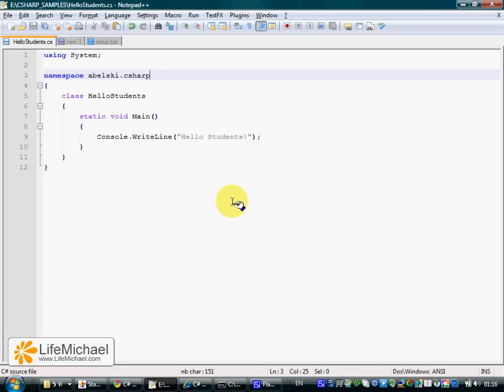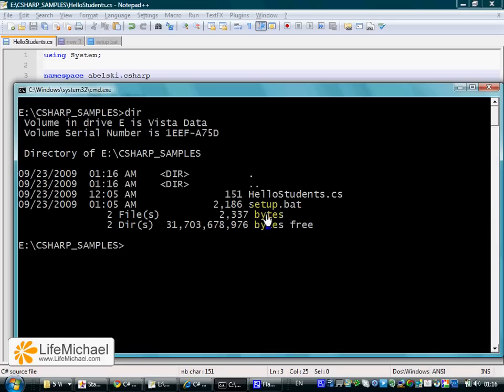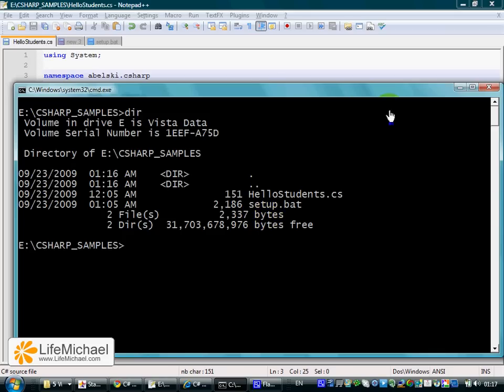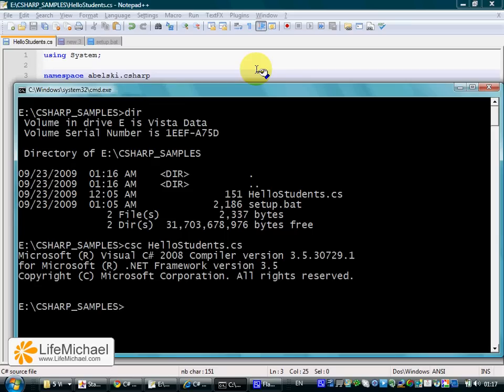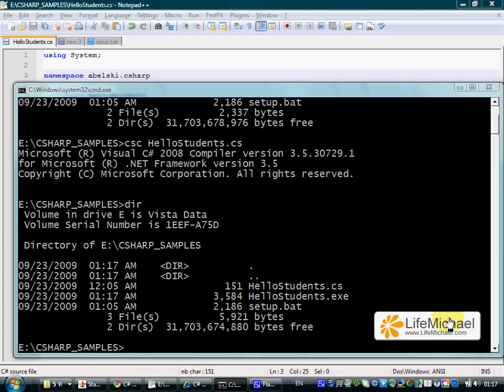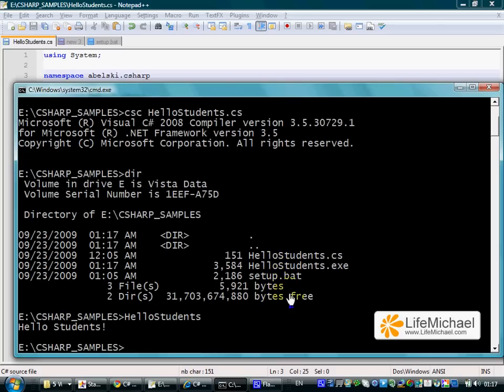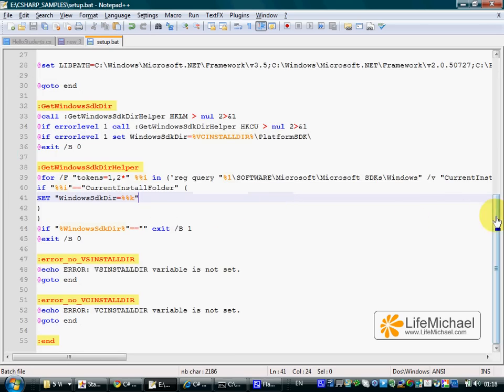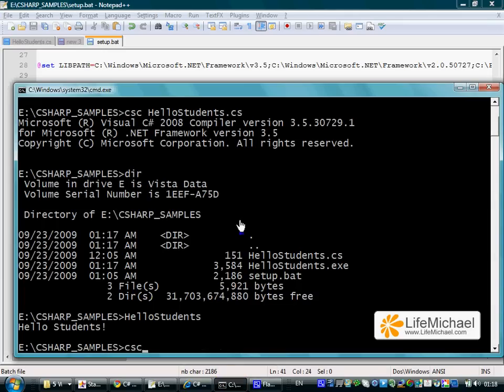C# Command Line Compiling & Execution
This video clips explains how to compile and execute a C# source code when using the command line. The batch file mentioned in this vide clip can be found at a dedicated post about 'Compiling & Execution C# Source Code using The Command Line' available

This video clip was developed as part of the 'C# Fundamentals' course, which is available for free (for personal & academic purposes)